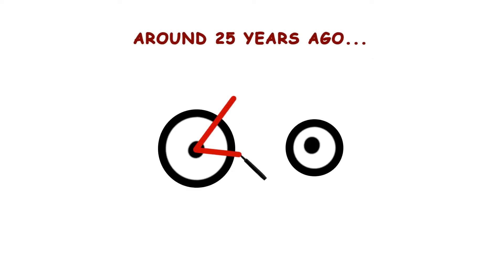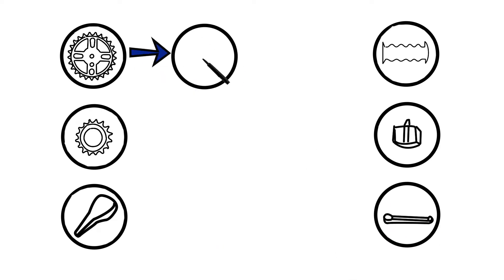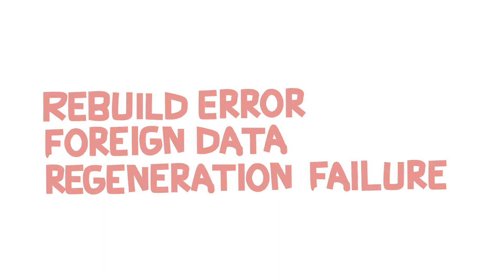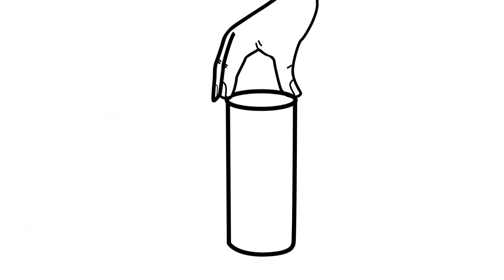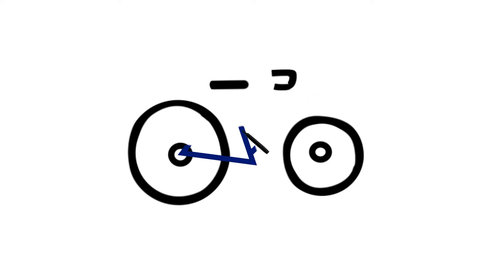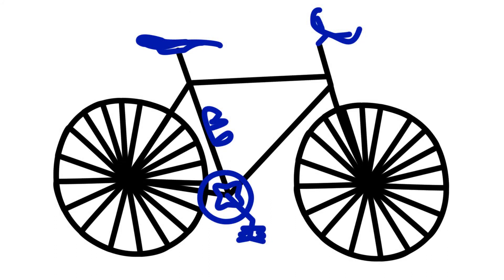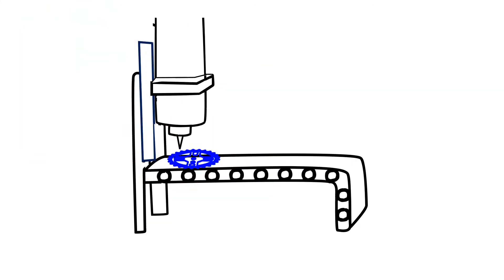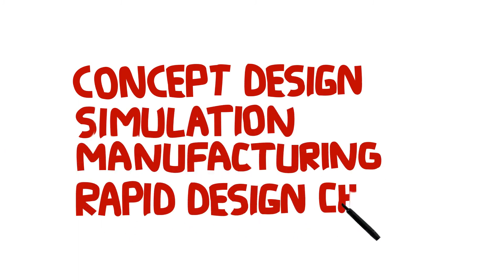SPACE CLAIM | Solly Labs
Around 25 years ago,mechanical design using solid modelingbecame possible due to a technology called "feature-based solid modeling."

Feature-based modeling introduced a clever trick to make solid modeling viable on 1980s hardware: it decomposed the design into a list of features that acted as instructions to create the shape of the part.

To change a feature, you needed to retrace your steps back to the where it was first defined.
For simple parts and assemblies, the process worked great.  However, as computers became more powerful, the CAD models became more complex.

Additional concepts were developed to link features together, such as constraints, parent-child relationships, and inter-file dependencies.  Eventually, data management tools were developed to let teams work concurrently.

Although these systems were very powerful, they could only be operated by trained experts.  Many of the engineers who could benefit most from working in 3D were forced to stay away.
Competing CAD vendors had different ideas about how the features and relationships should work, so they created software packages that were incompatible with each other.  CAD interoperability problems became significant challenges for CAD users, their co-workers, and their supply chain.

Now fast forward 25 years.  Computers are 100,000 times faster.  And a new way of doing mechanical CAD has emerged: "direct modeling".

In direct modeling, it's all about geometry.  There is no feature history and associated complexity to manage.

To make edits, you just push or pull on the object.

Constraints and parent-child relationships are no longer required, so it's much easier for anyone to create and edit solid models.

Direct Modelingcan be used with models created in any CAD system, even feature-based systems, because the technology  workswiththe raw geometry itself.

In some cases, feature-based modeling is still required, for example,if you want to create customizable variants of an extremely complex assembly of parts with well-understood relationships and requirements.

But for a growing number of cases, direct modeling is quicker and easier.Say a design Engineer is doing a concept drawing.  He's got to test a lot of ideas.

Feature-based modeling would slow him down because he'd have to know what assemblies, parts, features, and relationships he's dealing with before he starts.Every time he gets a different idea, he'd have to start again or rework his feature model.

With direct modeling, he could build each iteration  directly from the last one, adding and removing from each design without any hassle.

Maybe you have to integratecomponents from a number of different CAD systems.
Direct modeling works with imported data on its own, so modifying foreign and legacy data isn't a problem.

Or let's say you need to prepare parts for simulation or manufacturing.  In the past, everyone involved needed to use the same CAD tools.  In many cases, the designs needed to be remodeled even for simple edits.

With direct modeling, simulation and manufacturing users can simply edit the actual CAD geometry as required.

What if you need to make changes to a model during a customer meeting?  Feature-based modeling could be problematic.

One rebuild error and the meeting is over.

With direct modeling, you can make changes more intuitively without risking embarrassing failures.

Direct modeling tools -- like SpaceClaim -- are the way to go for many situations outside of traditional detailed design.

So while Feature-based modeling is powerful, it has proven too complex for many applications and users.   As computers continue to become even more powerful, you can expect to see Direct Modeling attracting a wider range of users to create and edit CAD parts faster and more intuitively.